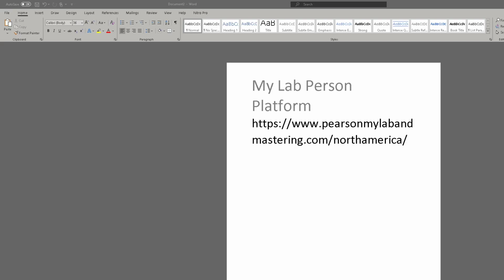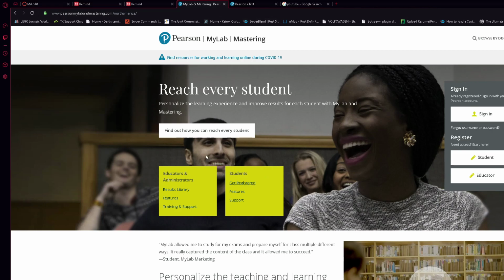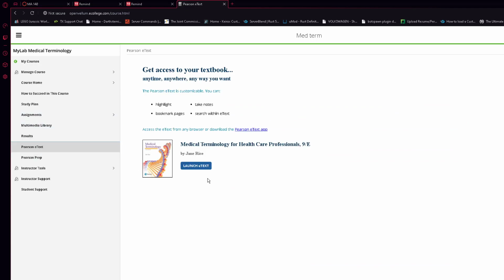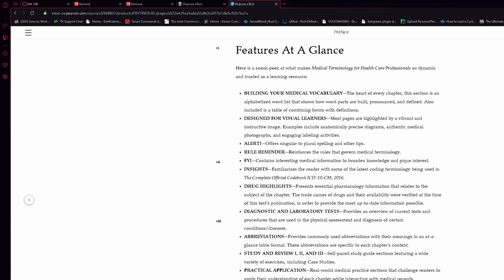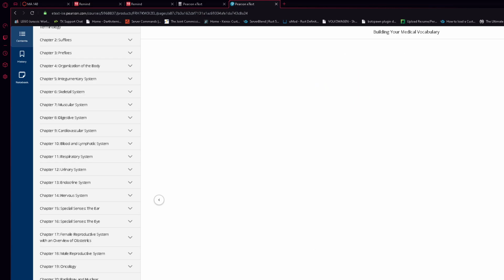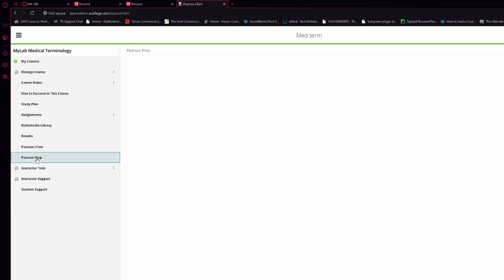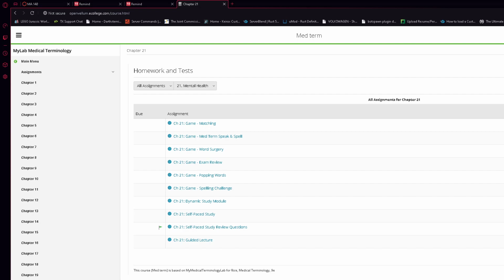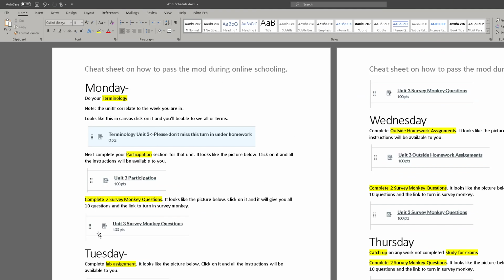How to use My lab